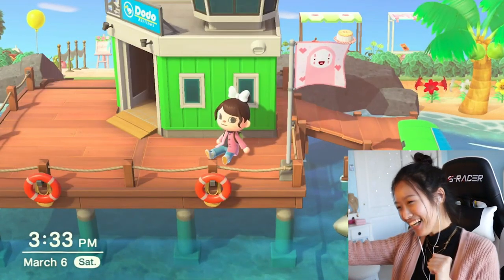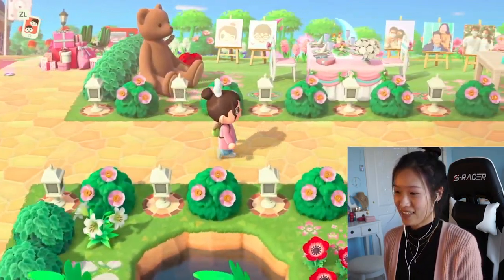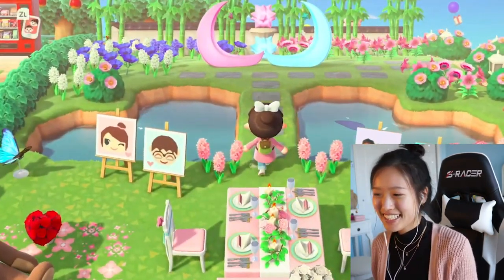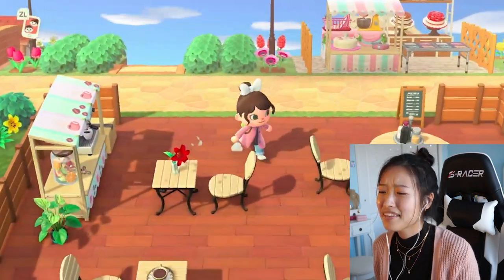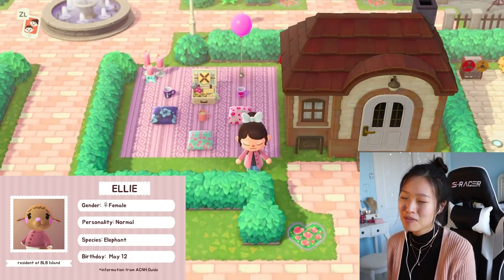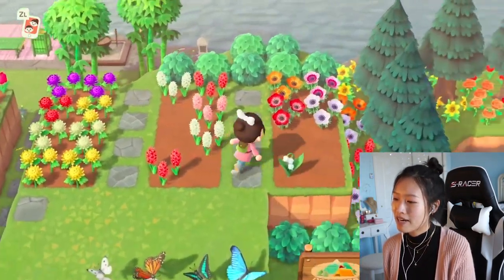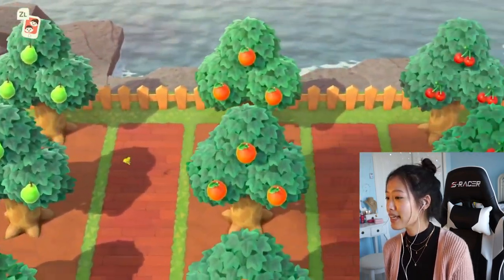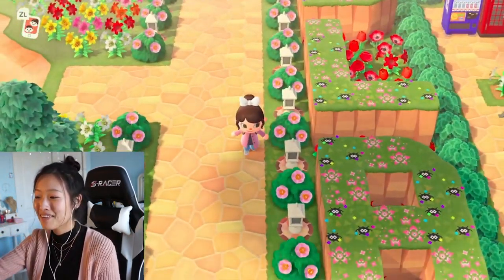my first island!! ✨ [BLB Island] // animal crossing new horizons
isabelle’s just saying it’s a 5 star island to make me feel better
(jk i’m proud of it heh)
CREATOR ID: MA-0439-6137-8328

be on the lookout for my house/studio tour!
thank you all so much for taking 20 minutes out of your day to watch my silly island tour! (and even bigger thank you for reading the description box. real mvp fr) i had a lot of fun recording/editing this video, and i hope you all enjoyed it just as much! ik i said i was going to improve the island but…….i kinda wanna destroy it and start over…LOL which is sort of another reason why i recorded this island tour. i’m thinking of different themes for the next one, so let me know if you all have any suggestions on what i can do! thanks friends, and much love to all of you! *mwah*
if you recognize any of the custom designs, PLEASE let me know so i can credit these wonderful artists!!

SOUND EFFECTS: oopsieannie
read on if you want to hear me rant lol:

so i took quite a bit to edit this video, and every time i export it, my camera footage gets all wonky (idk if you were able to tell, but my face would look "liquidy" at some points LOL) and i do not. know. why. it. does. that. if there's anyone that's familiar with adobe and knows a way for me to fix this, please please let me know!! i'm pretty upset that i can't give you all the highest quality for this video, but i edited to the best of my ability and i hope you all understand.. :( and honestly i probably need a new computer haha because this 2015 macbook air isn't able to handle adobe super duper well. but ok rant over LOL

edit: i fixed it. i just exported the actual camera footage in a diff format and now it's all good LOL we'll just have to live with wiggly camera footage for this video

animalcrossingnewhorizons, animalcrossingislandtour, animalcrossing, islandtour, 5starisland, fivestarisland, finishedisland, BLBisland, suburban, pinkandblue, pinkaesthetic, blueaesthetic, cozyvibes